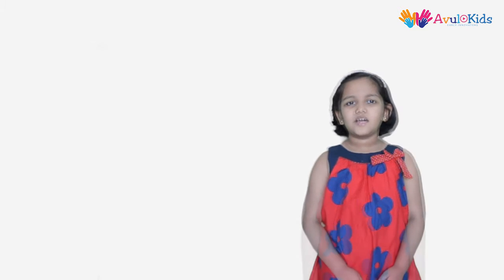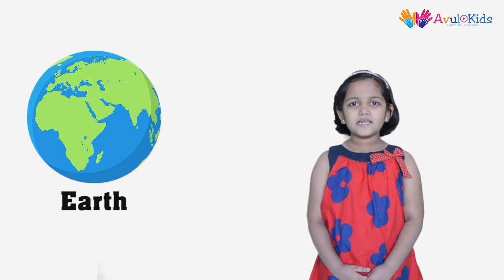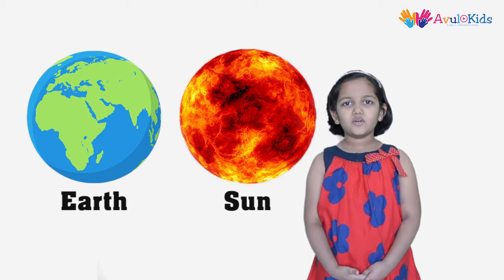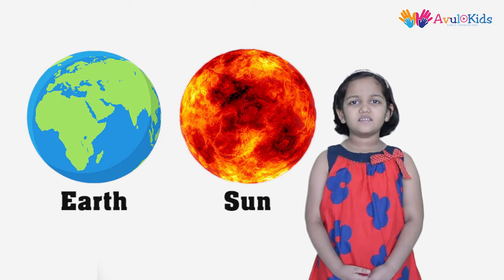Gravity| Kids educational video| What is gravity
What is Gravity for kids, Defining Gravity,Who discovered gravity,gravitational force